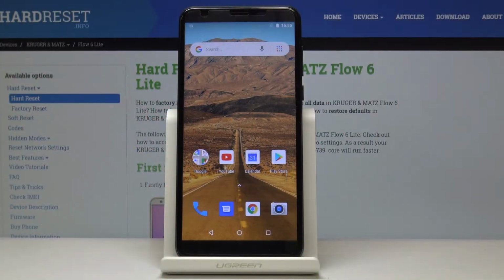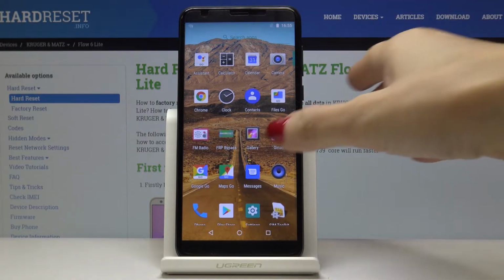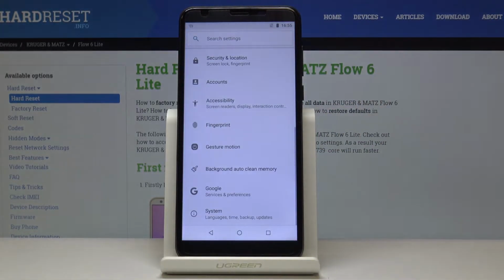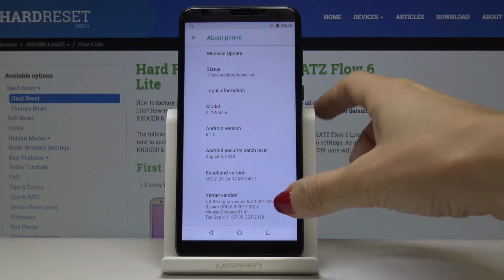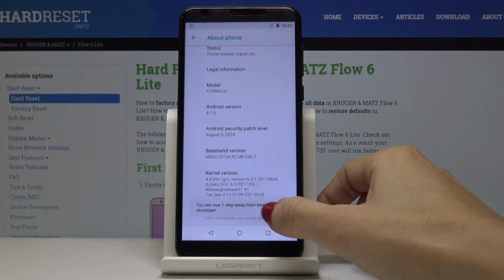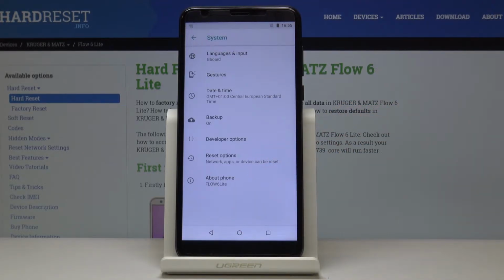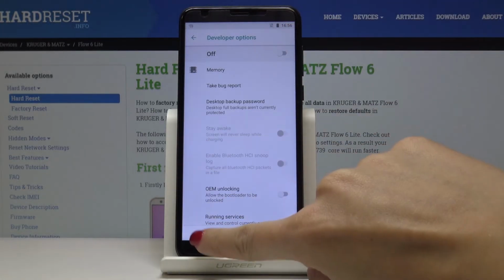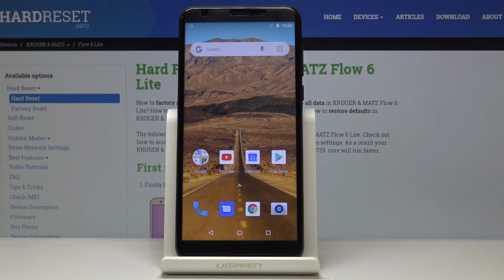How to Get Access to Developer Options on KRUGER & MATZ Flow 6 Lite - OEM Unlock / USB Debug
Were you looking for the Developer Options? You first need to unlock them to enable options like OEM Unlock or USB Debug. Expand your possibilities of setting up the KRUGER & MATZ Flow 6 Lite by using the Developer Options. Unlock them smoothly and quickly with a short videoguide in which we explain the process step by step.

How to unlock developer options on KRUGER & MATZ Flow 6 Lite? How to unlock OEM on KRUGER & MATZ Flow 6 Lite? How to enter developer options on KRUGER & MATZ Flow 6 Lite? How to get access to the developer options on KRUGER & MATZ Flow 6 Lite? How to activate developer options on KRUGER & MATZ Flow 6 Lite?